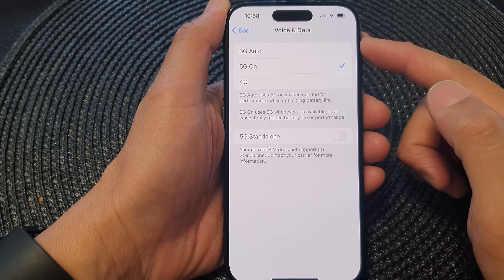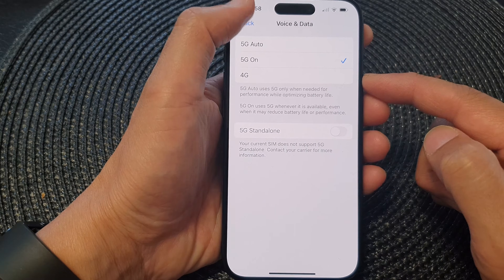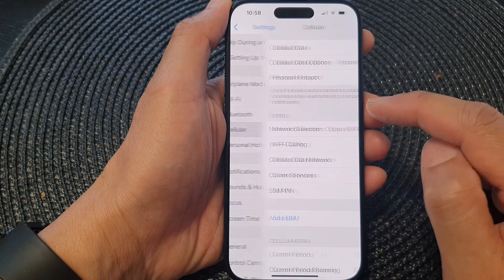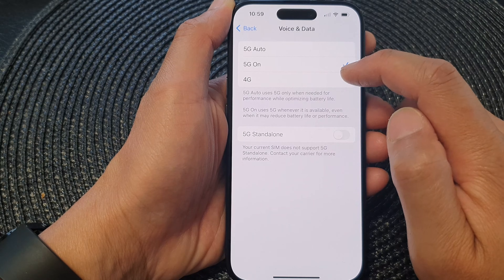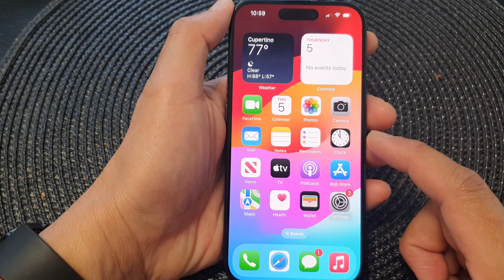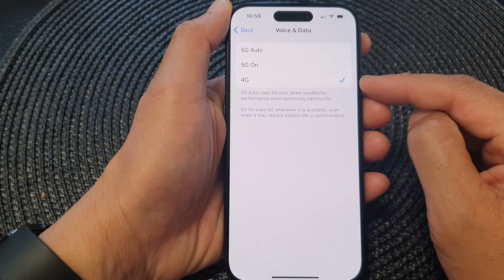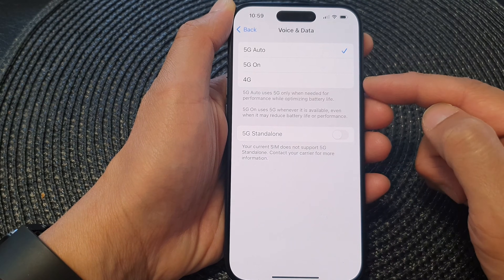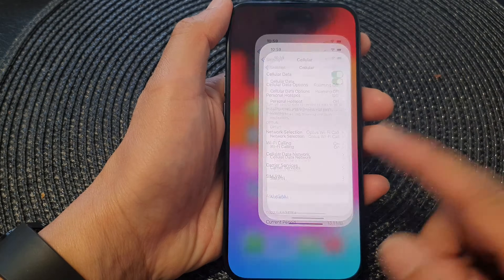iPhone 15/15 Pro Max: How to Set the Cellular Data to 5G On/4G/5G Auto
Welcome to our in-depth guide on how to harness the power of lightning-fast cellular data on your iPhone 15, iPhone 15 Pro, 15 Pro Max, or iPhone 15 Plus! In this video, we'll walk you through the purpose and incredible benefits of setting your iPhone to 5G, 4G, or the intelligent 5G Auto mode. Don't miss out on this next-level mobile experience!

🔥 Key Benefits:

1. Blazing Speed: Experience lightning-fast data speeds with 5G, ideal for streaming, gaming, and fast downloads.
2. Battery Efficiency: Learn how 5G Auto intelligently switches between 4G and 5G, optimizing battery life.
3. Future-Proofing: Get ready for the future of connectivity by embracing 5G technology today.
4. Streamlined Settings: We'll show you how to easily toggle between data modes in a few simple steps.

Don't miss out on the incredible speed and efficiency your iPhone 15 series can offer. Join us in unlocking the full potential of your device. 🚀